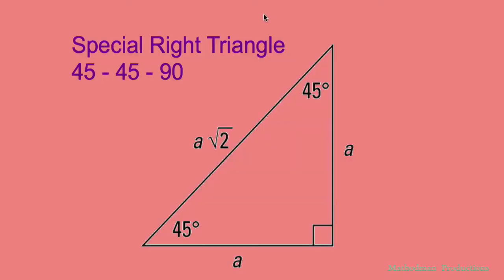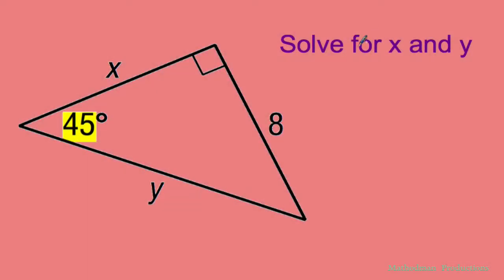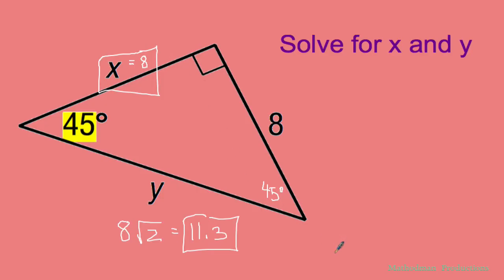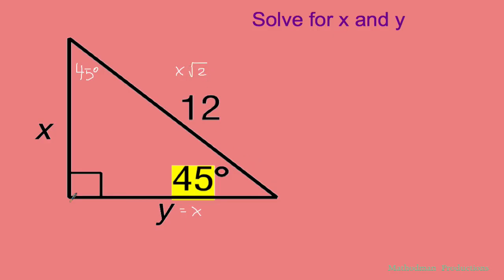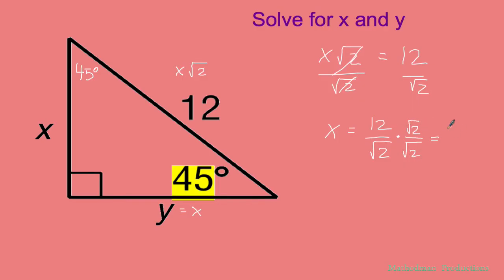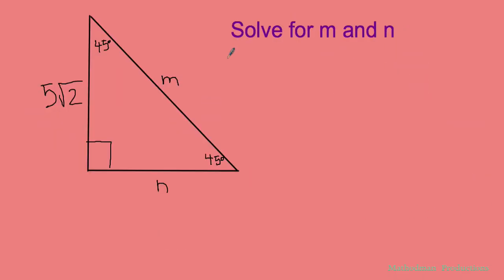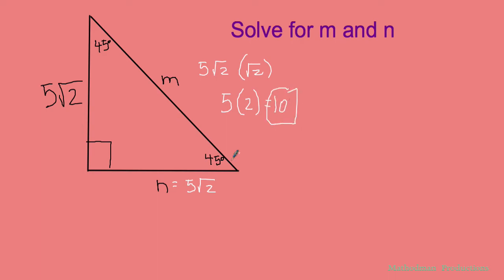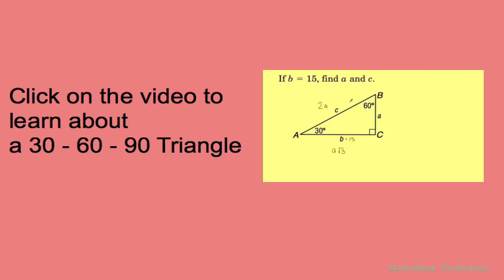45 45 90 Triangle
This video will go over all the scenario's of finding the missing length of a 45 45 90 triangle.  This only works for a special right triangle in Geometry called the 45 45 90.

If we represent the legs of an isosceles right triangle by 1, we can use the Pythagorean Theorem to establish pattern relationships between the lengths of the legs and the hypotenuse.  These relationships will be stated as "short cut formulas" that will allow us to quickly arrive at answers regarding side lengths without applying trigonometric functions, or other means.

Shortcut Formulas to remember
Legs of a triangle = a
Hypotenuse = a*root(2)

The 3 examples of the video are broken down below.
Intro 0:00
Example 1 Given 1 leg: 0:39
Example 2 Given a hypotenuse: 1:32
Example 3 Working with radicals:  3:34